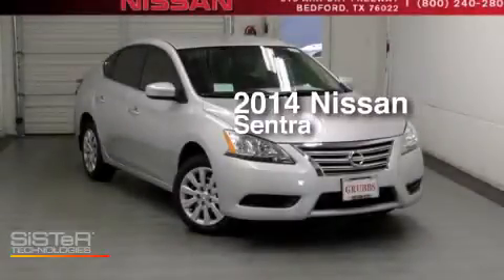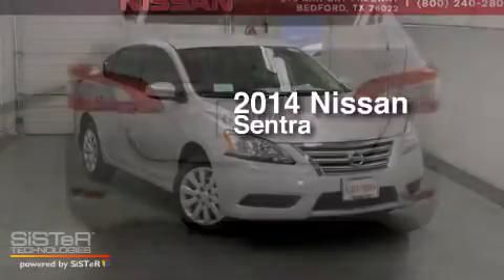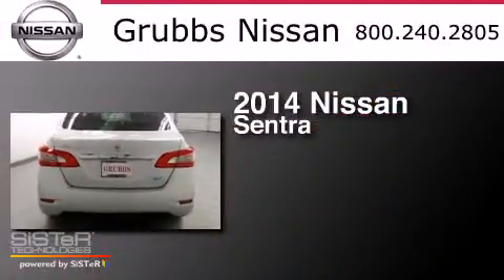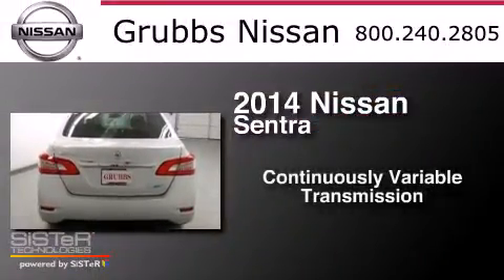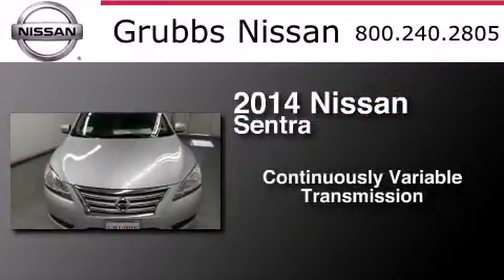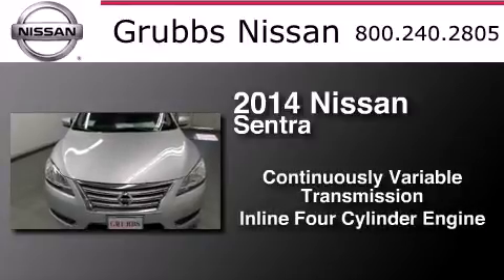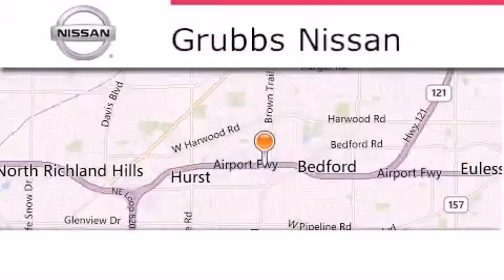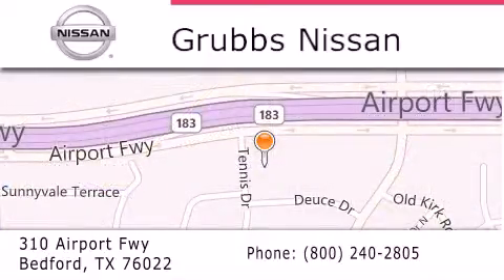2014 Nissan Sentra Bedford TX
We have been honored to serve the Bedford TX area , we promise that your experience at our dealership will exceed your expectations ! Year : 2014 Make : Nissan Model : Sentra Engine : 1.8L 4 cyls Trans . : CVT (Continuously Variable) Exterior : Brilliant Silver Miles : 2 Interior : Charcoal Stock : N12029 Grubbs Nissan Airport Freeway Bedford , TX 76022